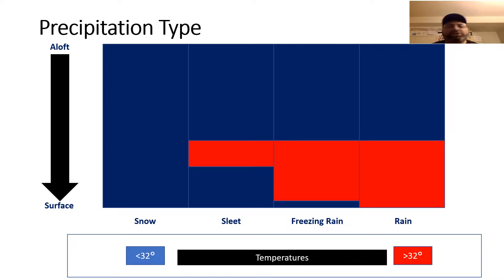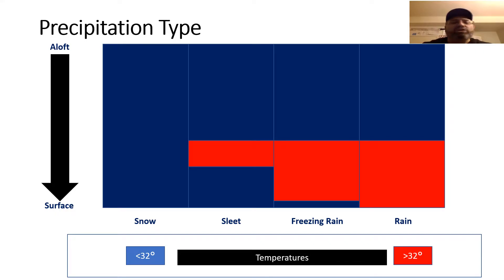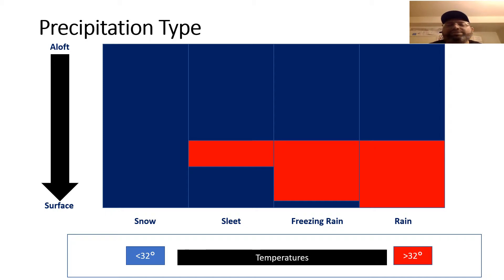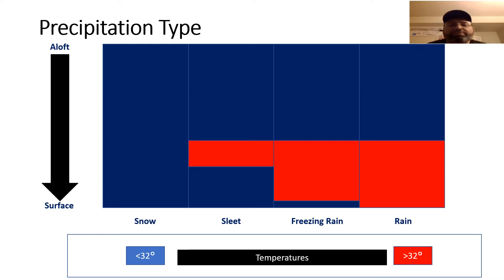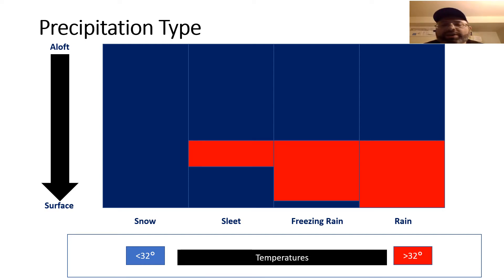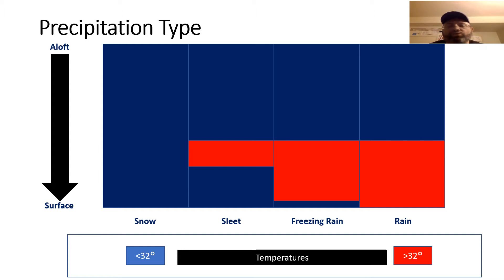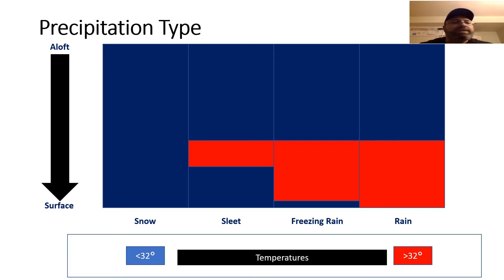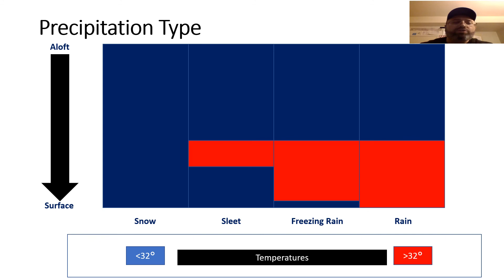Precipitation Type By Justin Mirigliani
What causes snow vs. sleet vs. freezing rain vs. rain? Let me show you the factors that determine what type of precipitation falls in a winter storm.